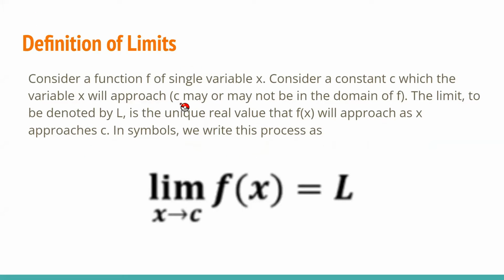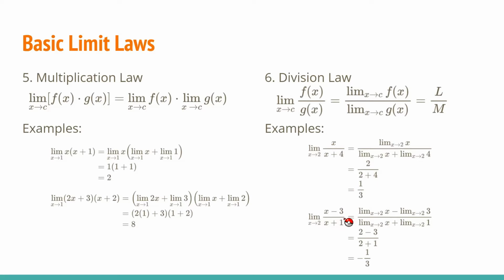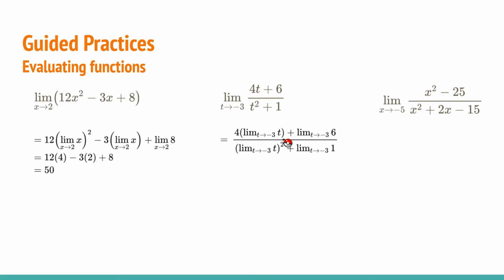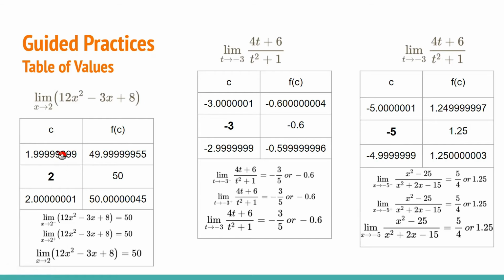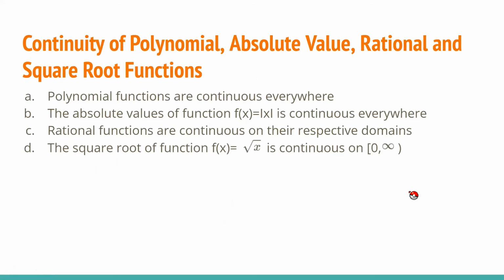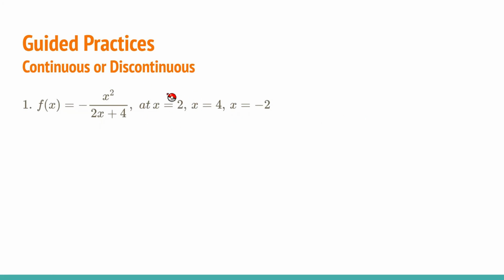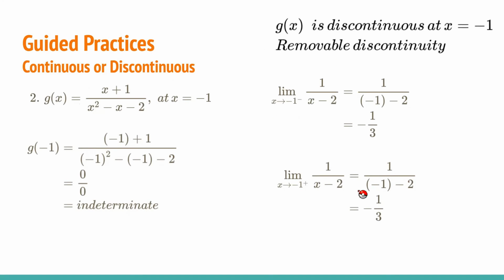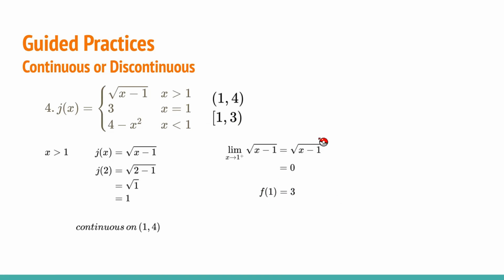STM 112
Chapters:
00:00:10 Lesson 1
00:32:42 Lesson 2